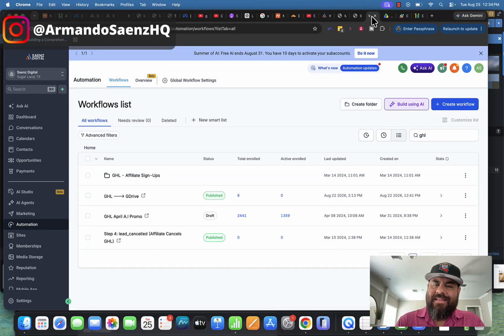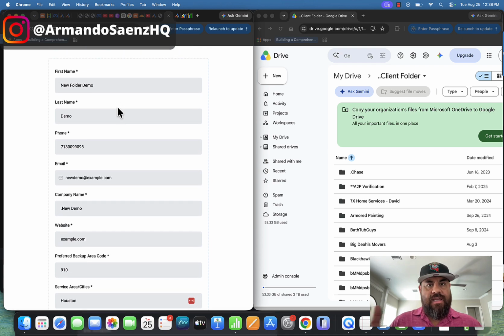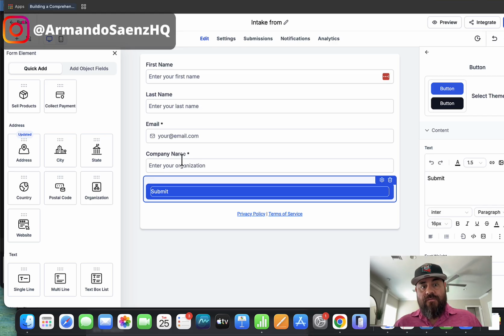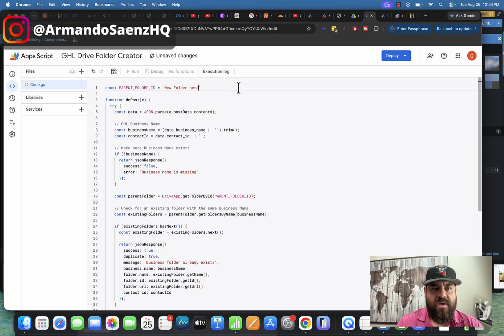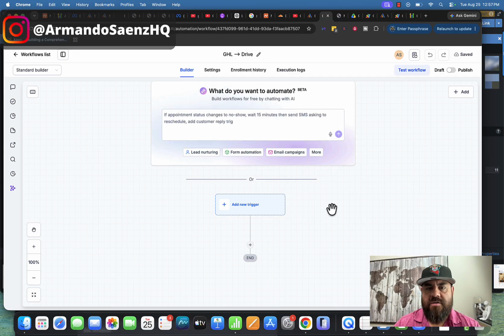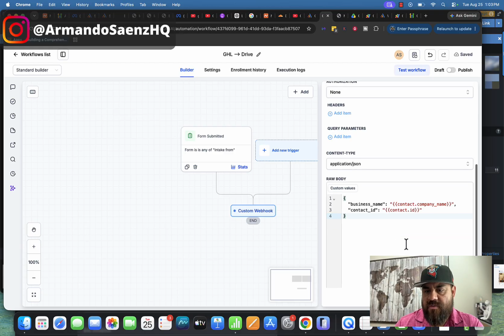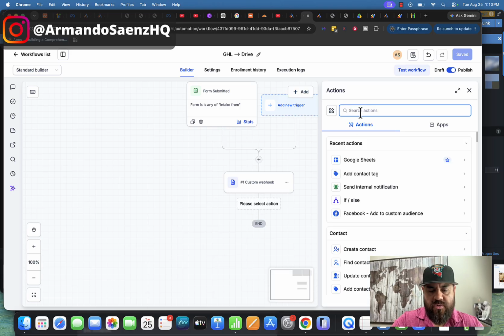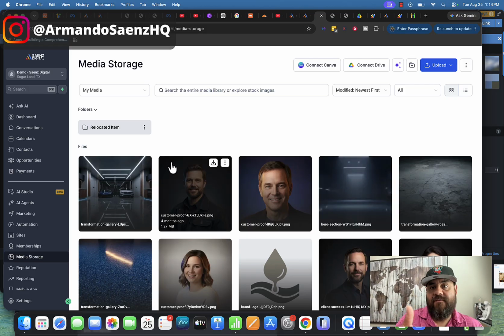Create a Google Drive folder from a GoHighLevel (GHL) Form Fill Automatically (NO ZAPIER)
Create a Google Drive folder from a GoHighLevel (GHL) Form Fill Automatically

In this video you'll learn how to auto create a Google drive folder from a Gohighlevel (GHL) form without using 3rd party tools like zapier, make or pabbly.

Using a simple appscript and native custom webhook is all you need.

You'll learn:

- How to setup a intake from to capture data
- How to setup Google Appscript
- How to auto create a GDrive folder from a form